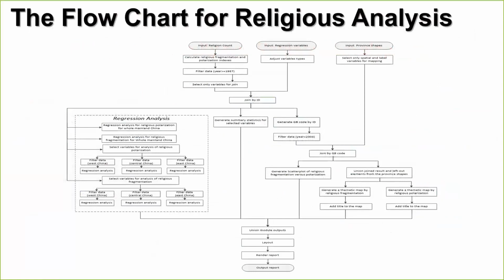(4) New Feature Part 1